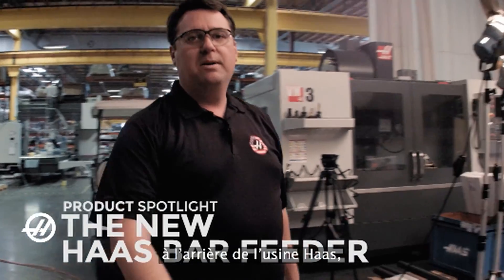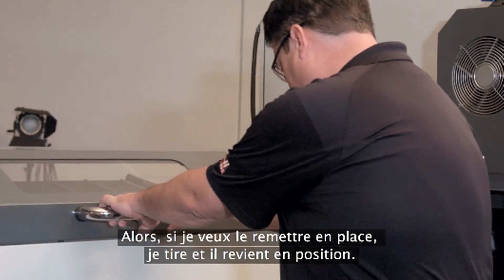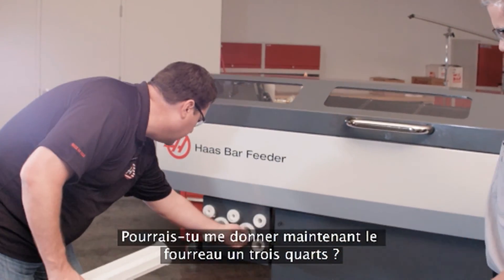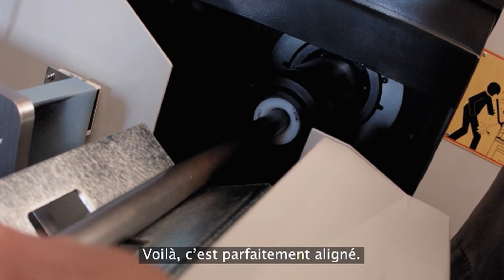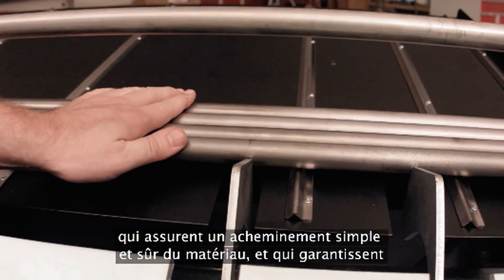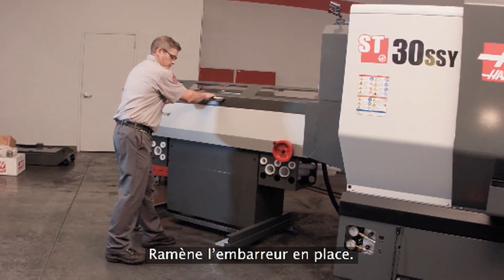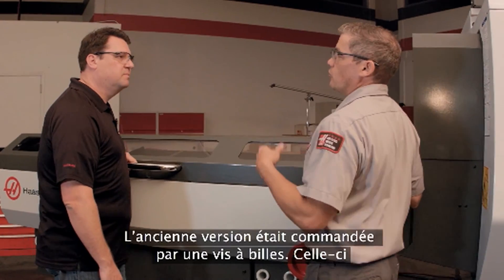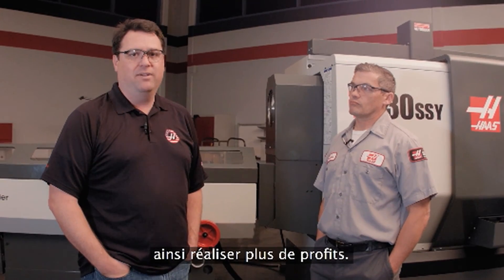(FR)Le tout nouvel embarreur Haas – Présentation rapide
Après avoir passé des centaines d’heures à observer les opérateurs utiliser nos très plébiscités embarreurs Servo Bar 300, nos ingénieurs se sont remis au travail, dans l’optique de développer un embarreur encore plus simple à utiliser et plus efficace. Le résultat est un tout nouvel embarreur Haas, qui intègre des capacités réellement améliorées d’automatisation de la production, pour les centres de tournage Haas. Présentant une conception robuste entièrement repensée, tout en restant compacte, ce nouveau modèle dope la productivité et rationalise les opérations de tournage.
Inscrivez-vous à notre lettre d’information électronique mensuelle. Restez au fait des toutes dernières actualités, visionnez des vidéos sur les produits et consultez des études de cas de Haas Automation. pour vous inscrire.